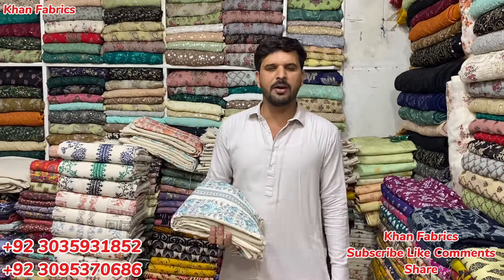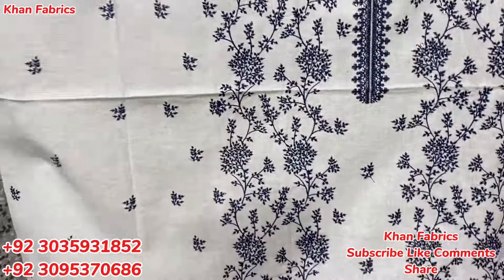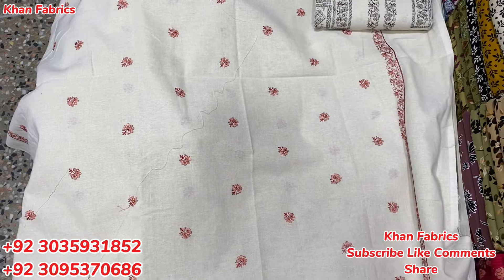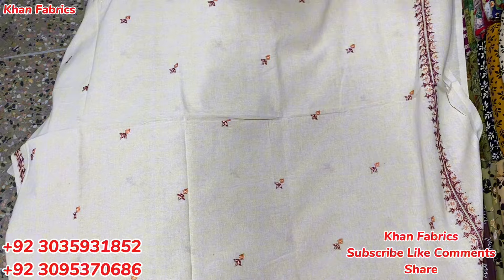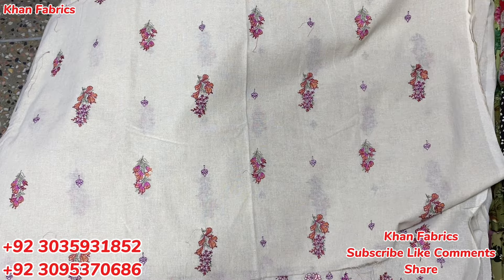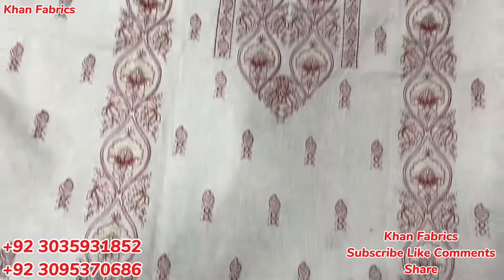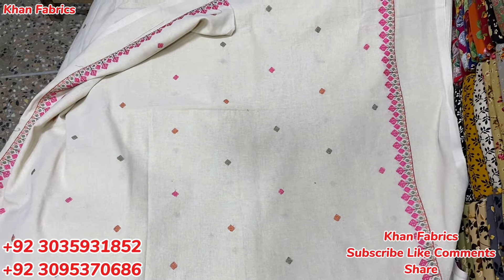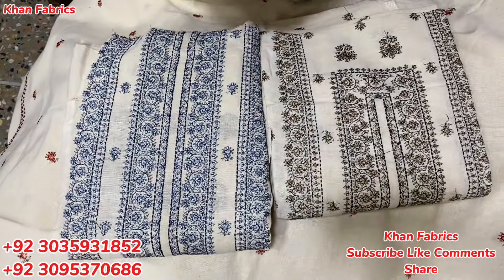Bareeze kaddar karandi~ EmbroideredSuits~ ThreePieceSuits~ OutstandingDesign~ WinterCollection2024~